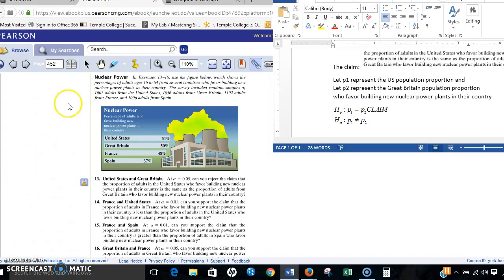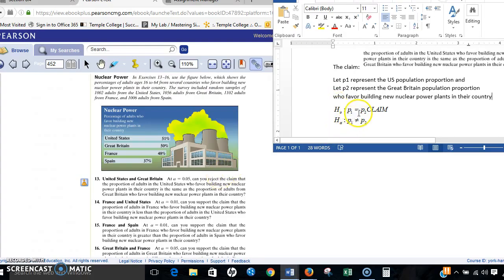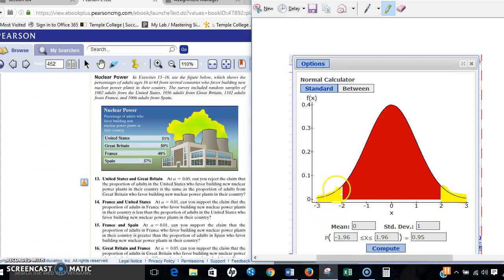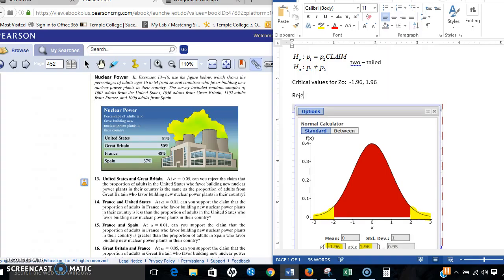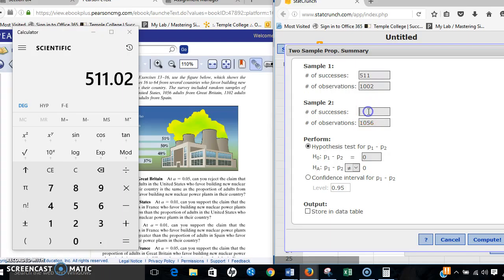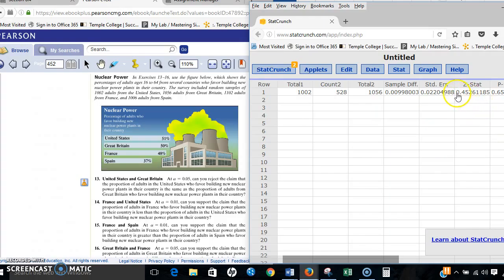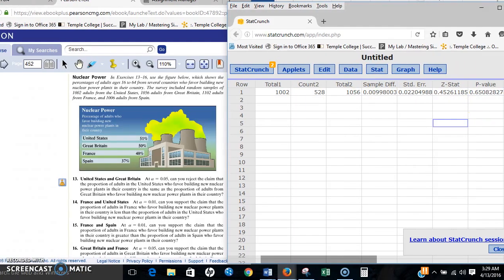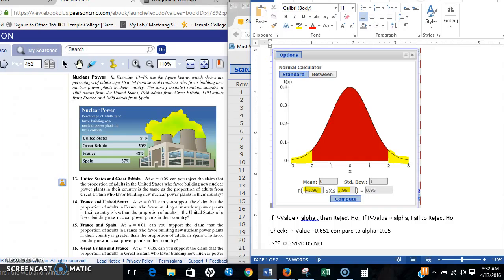Chapter 8 Section 4 p452 #13: Interpretation is not included at end of problem